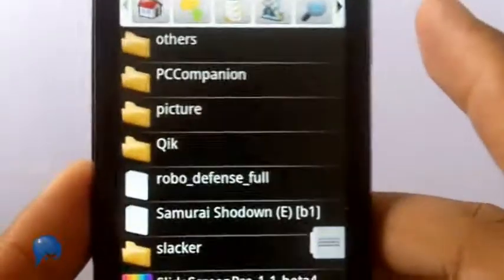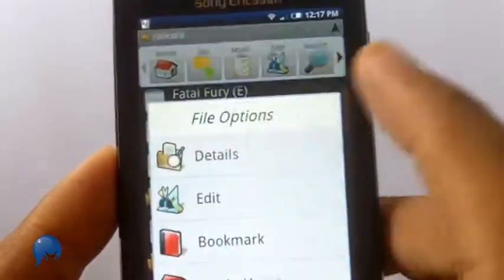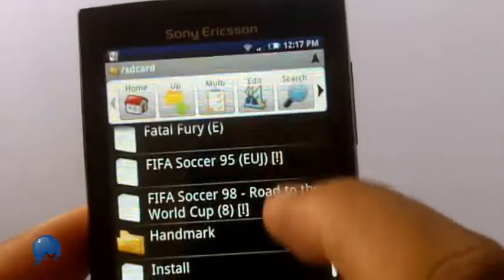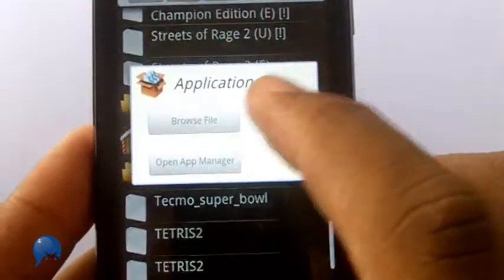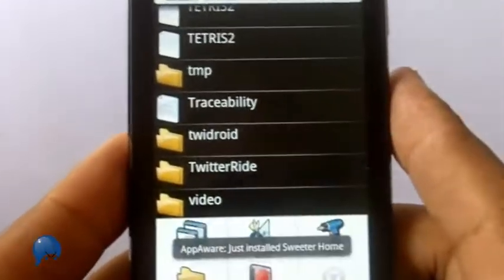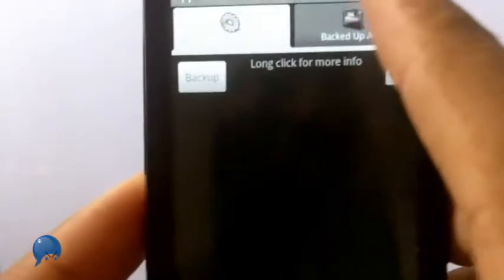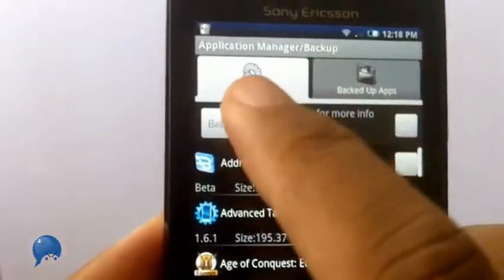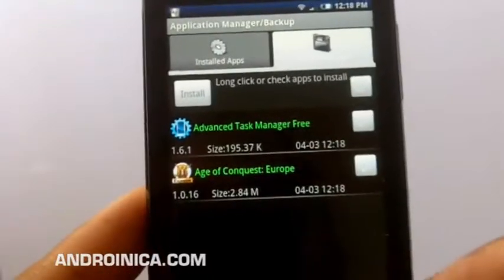Apps - Astro.wmv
presents a quick look at Astro, a file/app/device manager for Android.